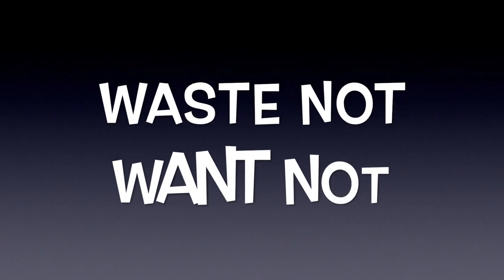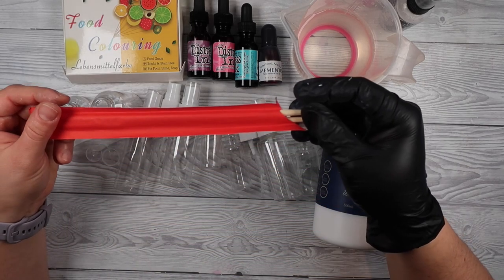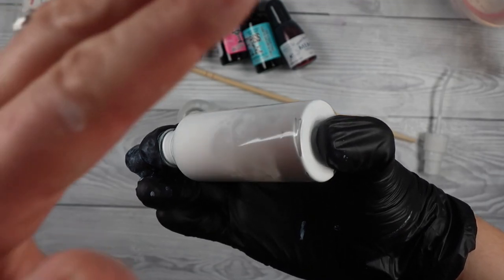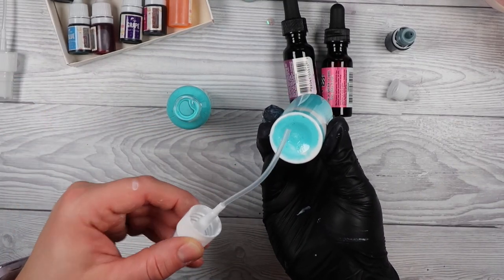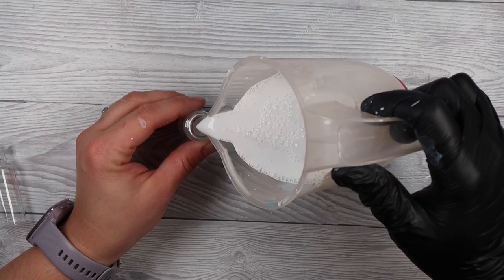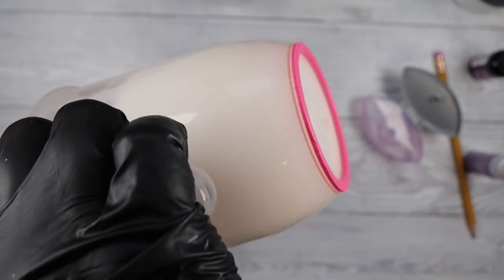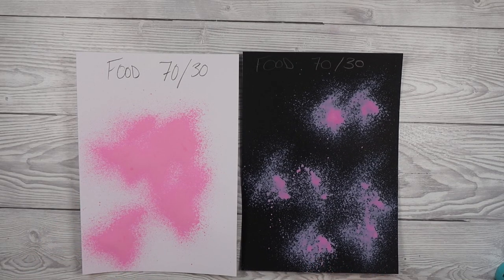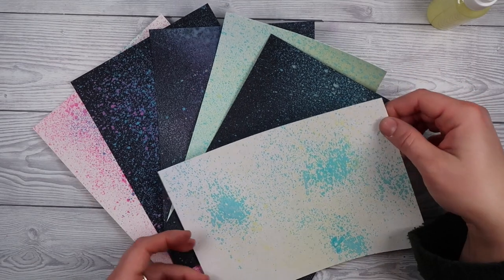DIY Chalk Sprays: Very low cost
*** Make sure to swirl your spray rather than shaking it before each future use! ***

Thank you for coming to hang out with me. If you would like to find anything I used, just open this section. ↓↓↓↓↓↓↓↓↓↓↓↓↓↓↓↓↓↓↓↓↓↓↓↓↓↓↓↓↓↓

Spray bottles:
Small 30ML bottles (not 10ml!)

Medium 50ML bottles (not 30 ml!)

Food colouring